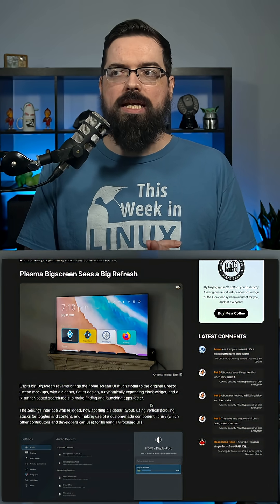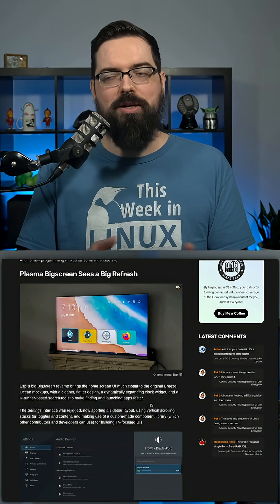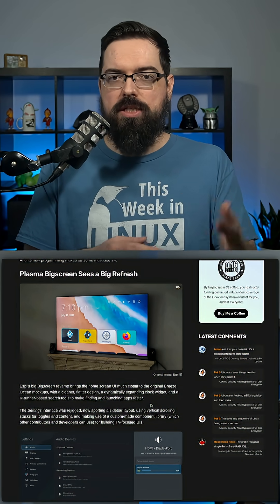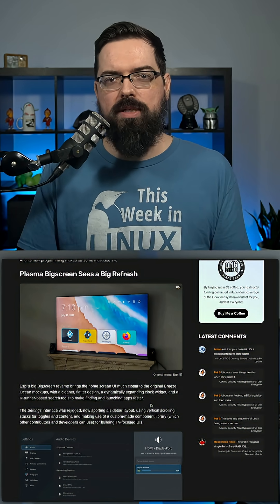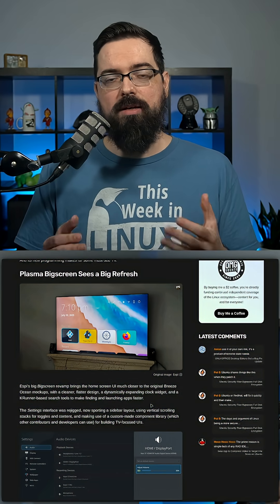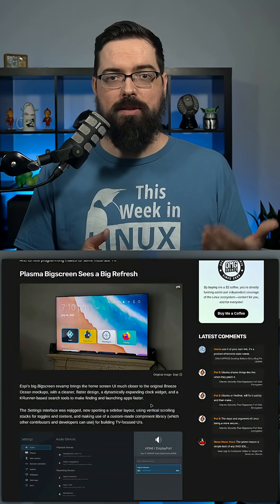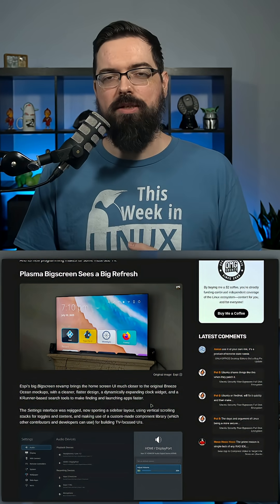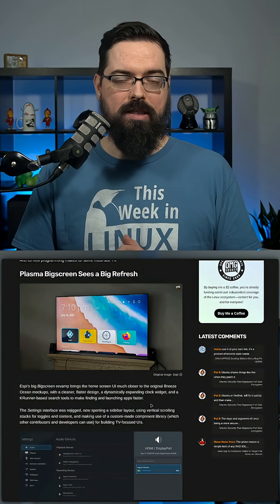Plasma Bigscreen Returns: A Fresh Smart TV Experience Powered by KDE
Plasma Bigscreen, KDE’s open source TV interface, has stormed back to life with a glossy redesign and a stack of new features. Updates the home screen to a clean “Breeze Ocean” look, adds lightning fast KRunner search, and overhauls Settings with a couch friendly sidebar layout built from a fresh component library for TV apps. Under the hood, Bigscreen now runs smoothly on Plasma 6 and Wayland, with fixes and QML updates that make it play nicely on devices like the Raspberry Pi 5, HDMI CEC remotes, gamepads, and even voice control. It’s still early days but the project’s return puts a fully hackable, privacy respecting smart TV experience back on the roadmap.